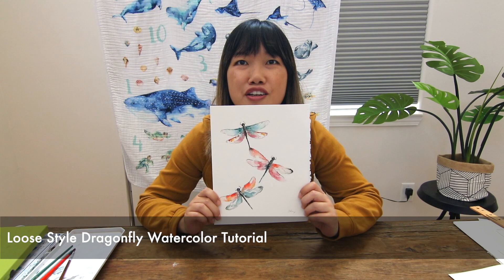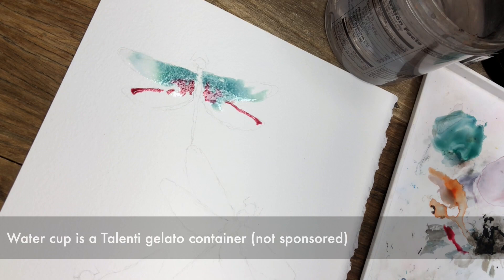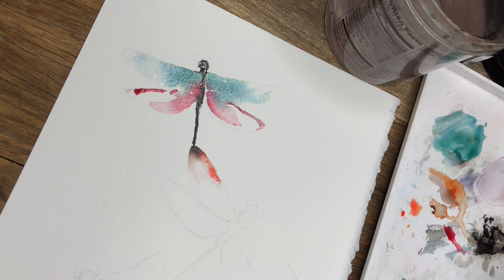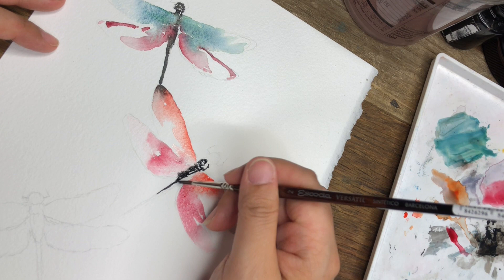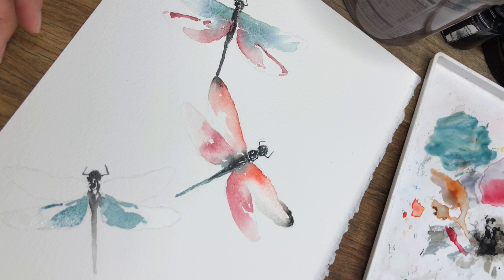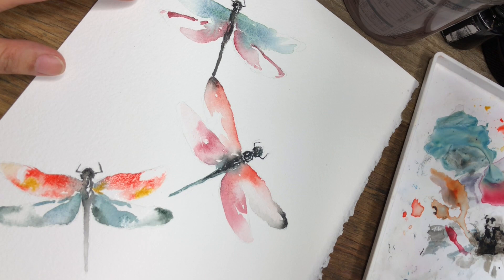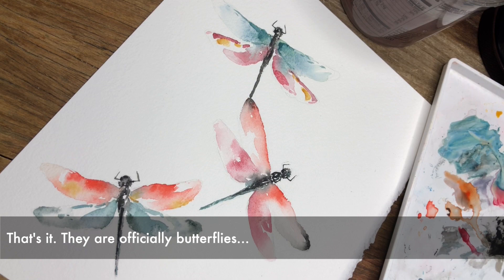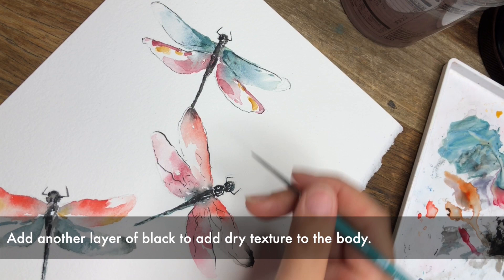Watercolor Tutorial - How to Paint Watercolor Dragonfly in a Loose Painting Style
Loose painting is my favorite way of painting in watercolor! Although it does require a bit of planning, painting loose in the watercolor medium keeps you from overthinking each step. I hope you will follow along this tutorial and learn to loosen up and have fun!

I chose dragonflies as my subject because they're light in stature, are not complicated anatomically to sketch, and their wings provide the perfect foundation for painting fast and loose! You can apply the techniques in this tutorial to other animals as well.

The original dragonflies watercolor painting demo'd in this tutorial can be found

Let me know if you'd like to see more watercolor tutorials like this! Check out this video on my personal recommendations of watercolor supplies

Below is a list of my favorite watercolor materials.
- Sakura Koi Sketchbox Watercolor Paint, 8, 12, 24, 36, or 72 Color Set
- Kuretake Picture Letter Gansai Tanbi, 36 Color Set (MC20/36V)

Paint Palette:
- Martin Universal Design Watercolor Palette, Blue Case

Brushes:
- Princeton Brushes (budget friendly)
- Escoda Brushes (more expensive)
- Chinese Calligraphy / Kanji / Sumi / Watercolor Brush Set of 3

- Strathmore Watercolor Sketchbook 24 sheets

Paper (My 2 favorite paper brands in higher quality / higher price):
- Arches Watercolor Paper Block, Cold Press, 12" x 16", 140 pound
- Winsor & Newton watercolor sheets

Jar to hold water:
- Talenti ice cream (eat the ice cream, save the jar ;))
- Ball Mason Jar Pack of 2

Cathy is a self taught watercolor artist based in Los Angeles, CA. Easy Sunday Club was started by Cathy and her husband Nam and is a collection of Cathy's modern paintings, art prints, and baby/children's soft goods that showcase playful interpretations of subjects in her expressive painting style. Prior to art, Cathy got an MBA and worked in corporate for 10 years before rediscovering her creative side. Nam is an attorney. This channel is our way of giving back to the art community and covers Watercolor Tutorials, How To Videos, Product Reviews and the Business of Art.